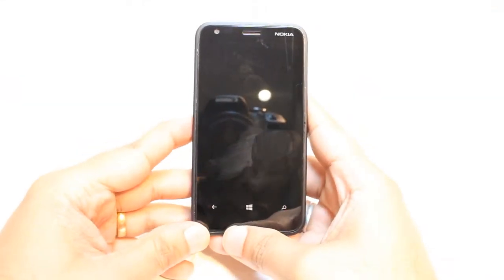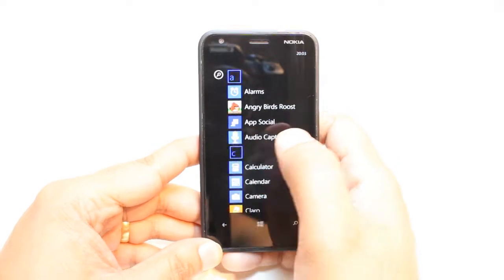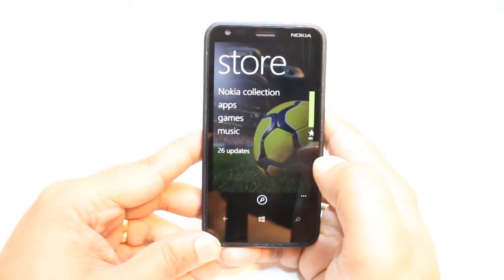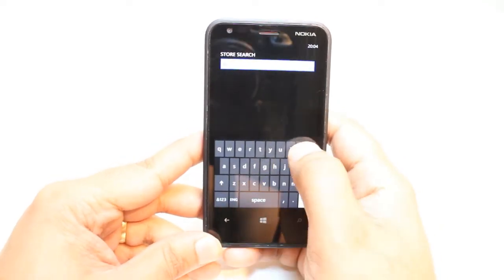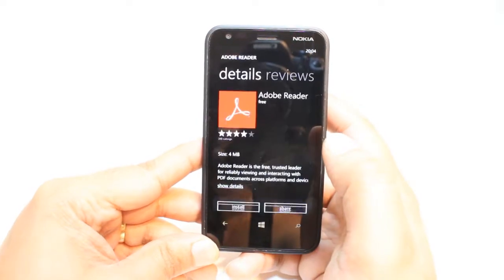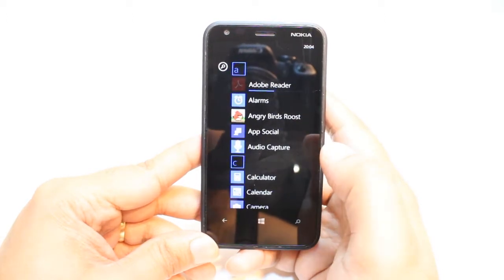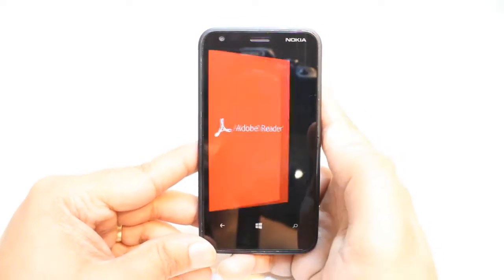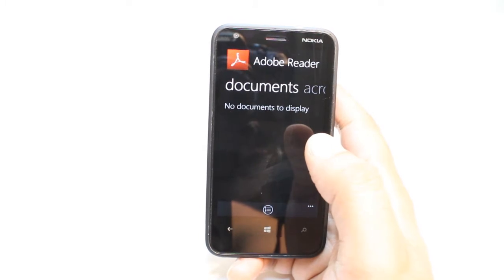Adobe reader install to Nokia Lumia 620